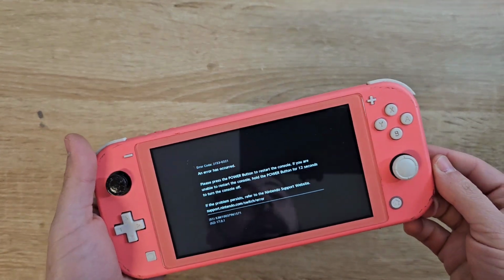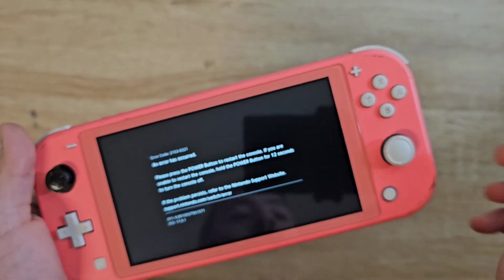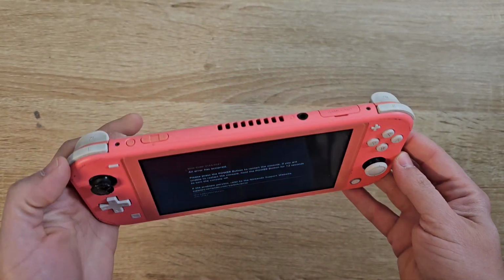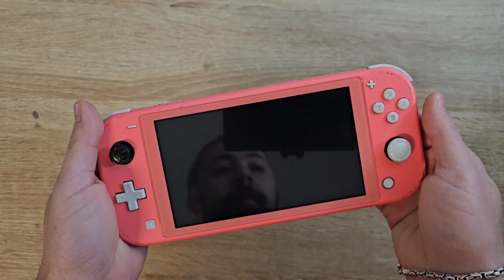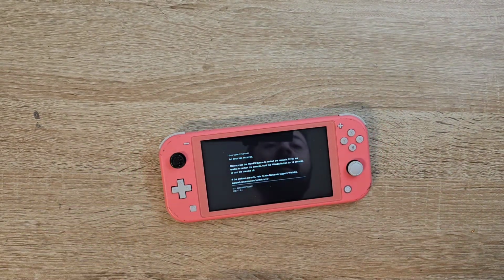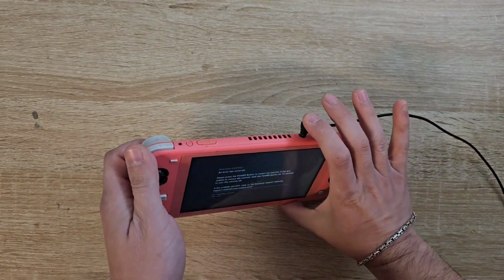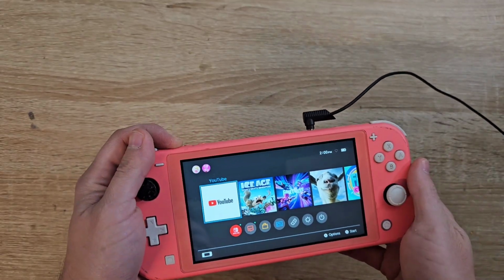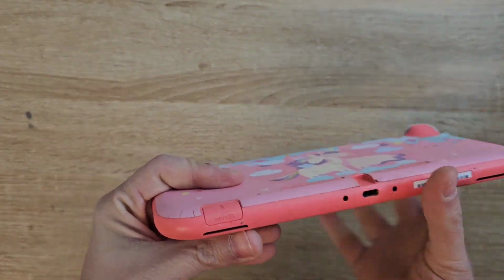Nintendo Switch Error code 2153-0321..Easy Fix !!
In this video, I'm going to show you an easy fix for the Nintendo Switch Error 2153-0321. This error happens when the Nintendo Switch had issue in speaker or audio chip .

This video is designed to be easy to follow and will guide you through the steps required to fix the Nintendo Switch Error 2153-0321. If you followed the instructions in this video, you should be able to fix your Nintendo Switch Error 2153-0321 and enjoy your games again!